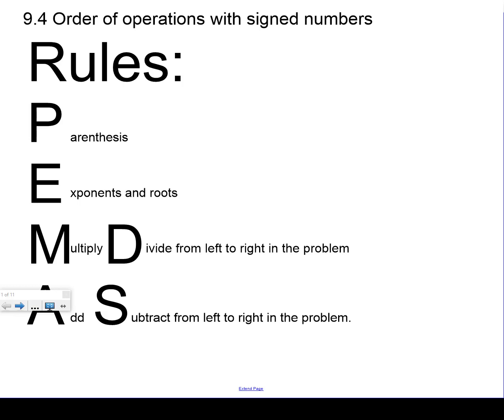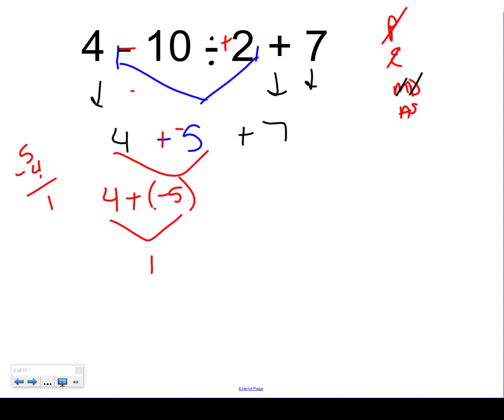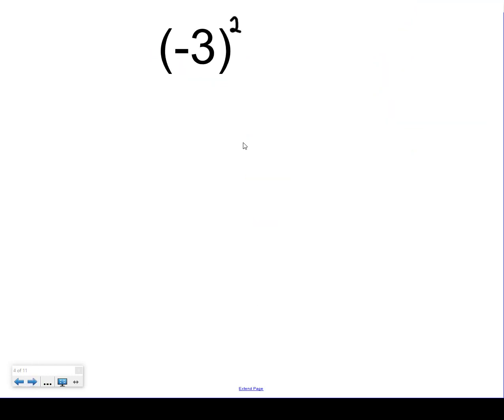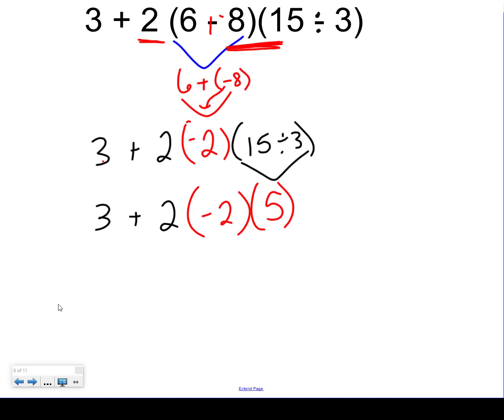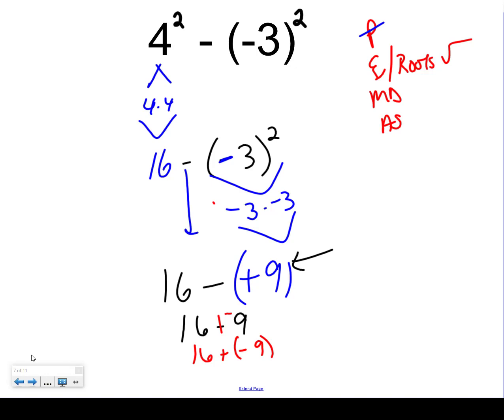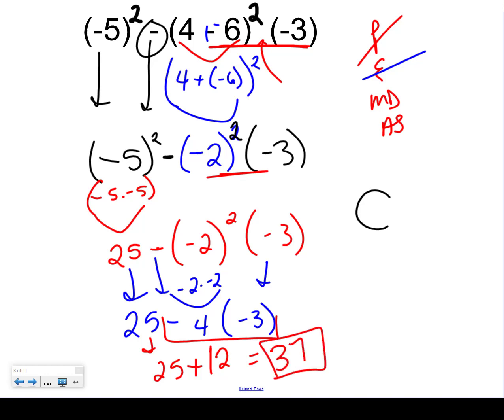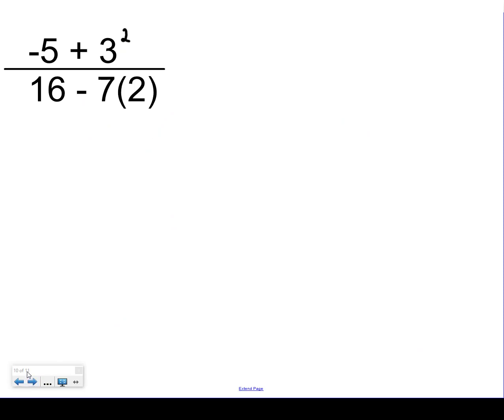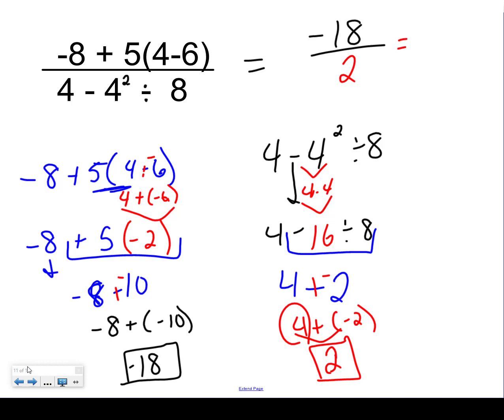9.4 Lecture Video Keenum Math Fundamentals